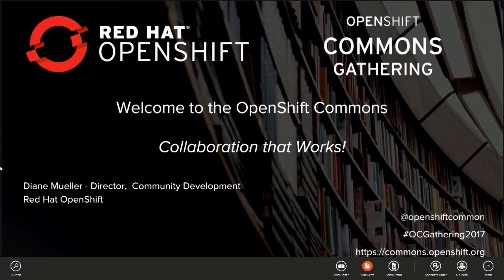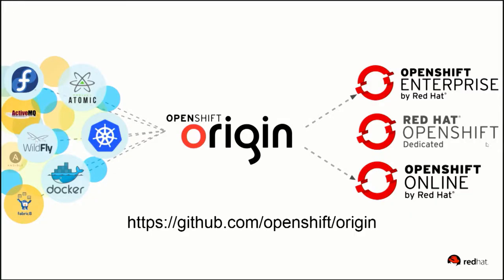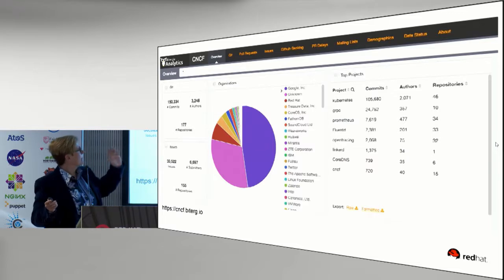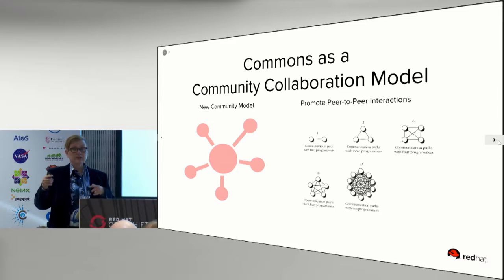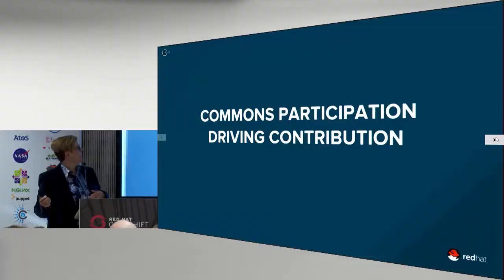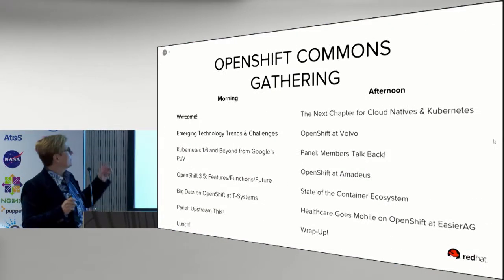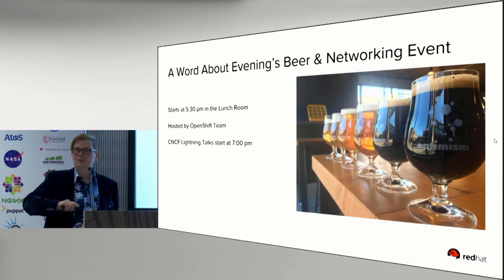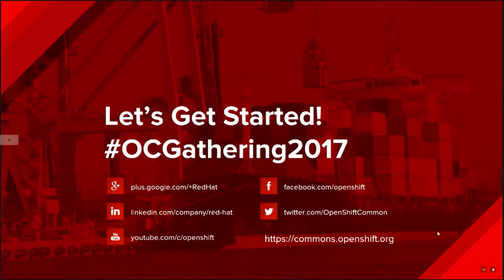OCG Berlin 2017 - Welcome to the Commons - Making Collaboration that Works